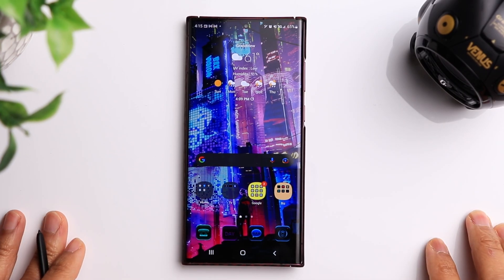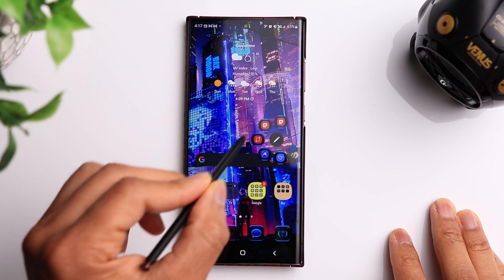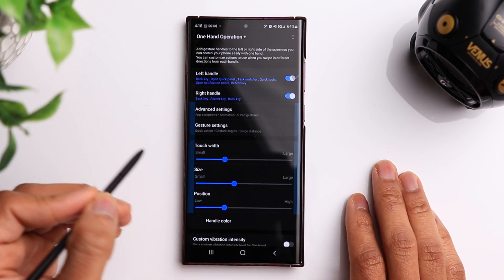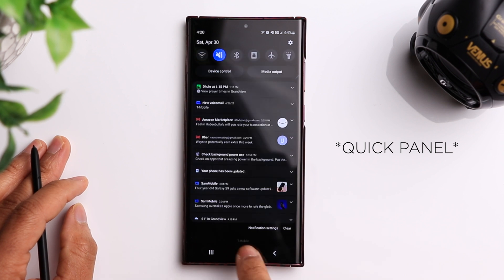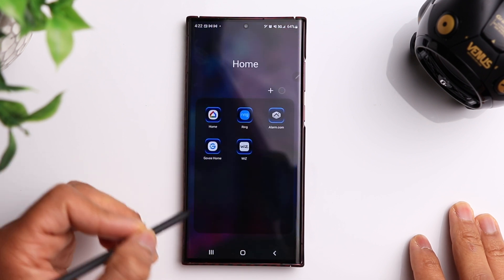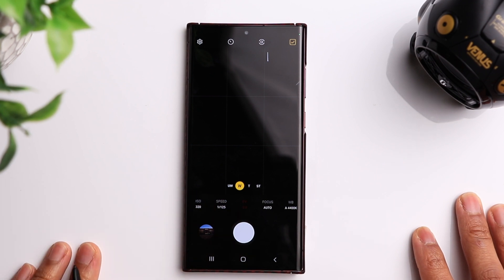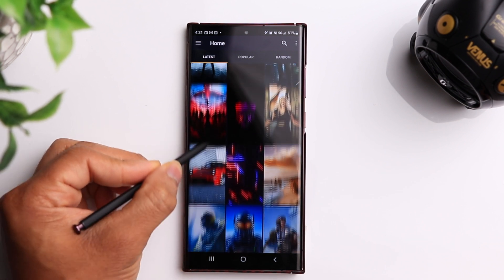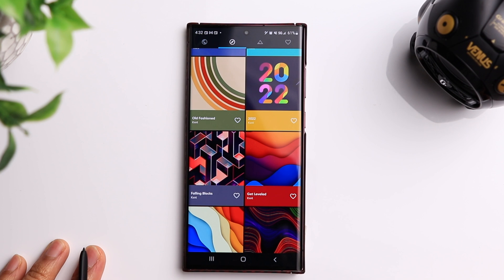Best Apps For Samsung S22 Ultra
Some of my favorite apps for the Samsung S22 Ultra!